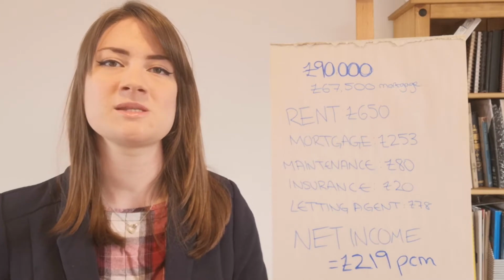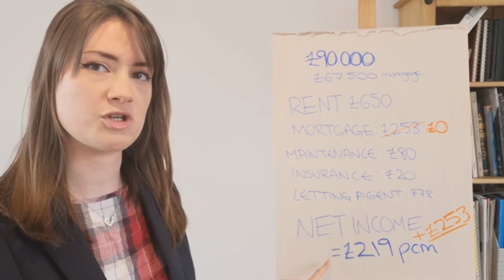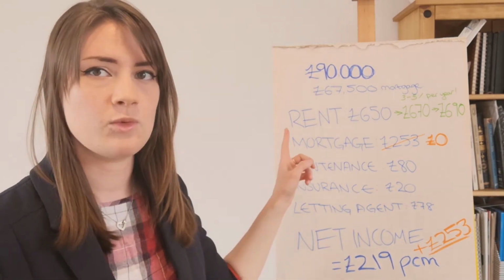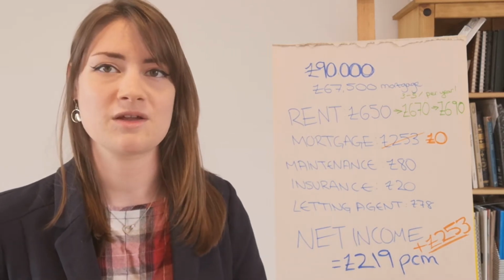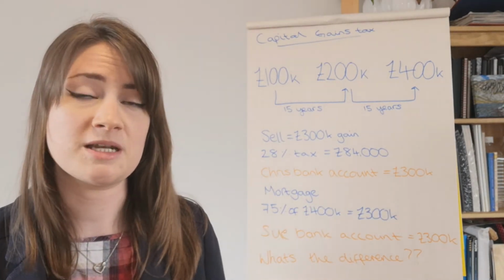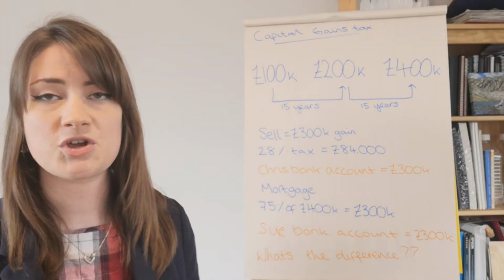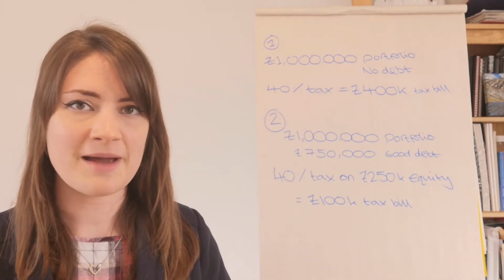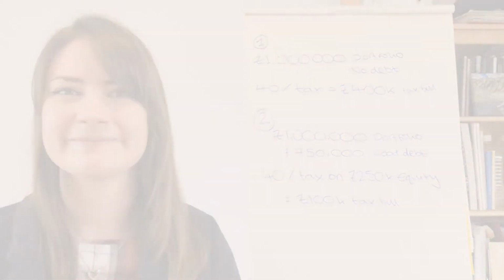How to pay taxes efficiently - Income, Capital Gains and Inheritance tax - Sarah Ludar-Smith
In this video I will be covering the 3 main taxes that affect property investors: Income tax, Capital Gains tax and Inheritance tax.

I will talk you through how following the two key rules below will ensure that you remain tax efficient in your propterty investing FOR LIFE!

The two key rules are:
1) Never ever EVER sell your investment properties
2) When your property goes up in value increase your debt against it

If you want to get in contact then please email or message on social media!